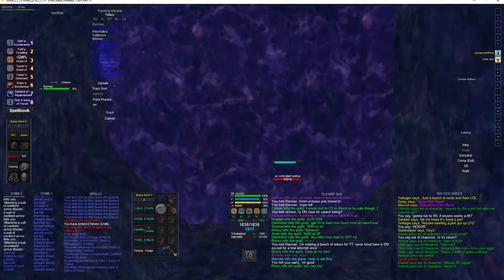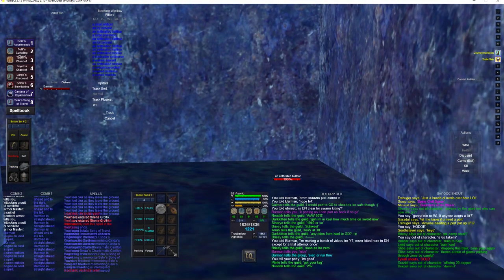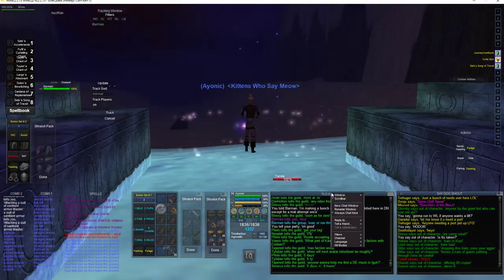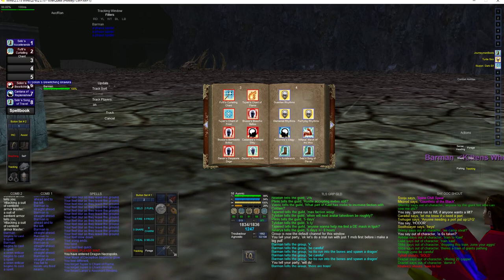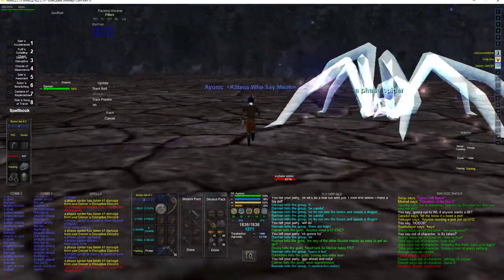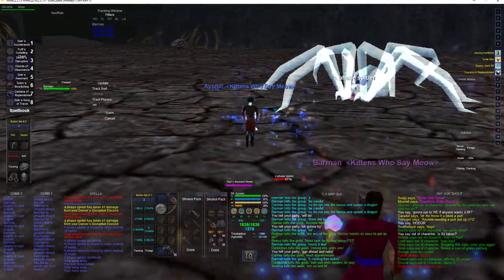Project 1999 Bard AOE Swarm Kiting Test Dragon Necropolis [Barman]